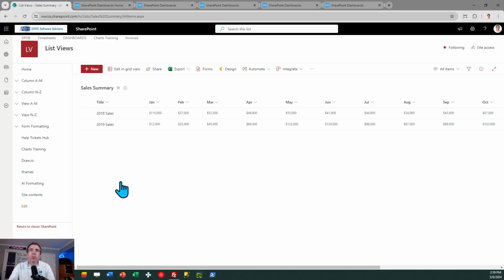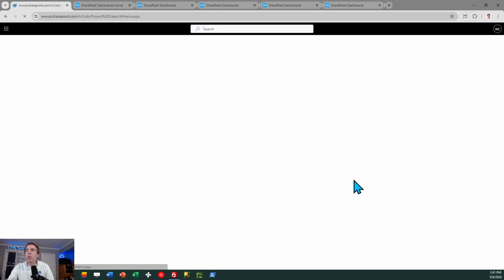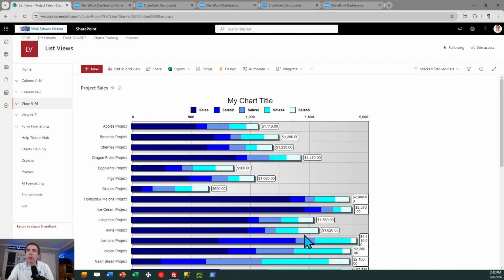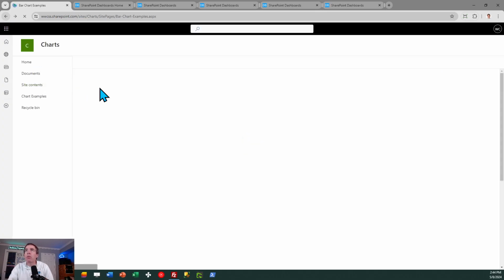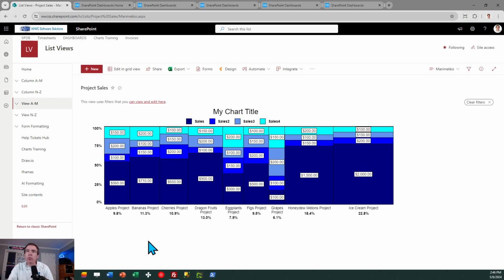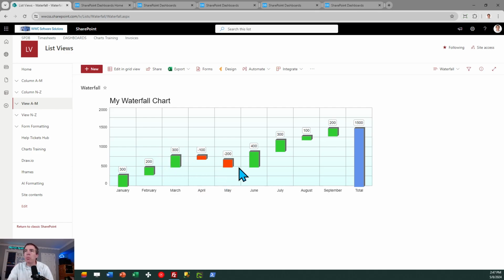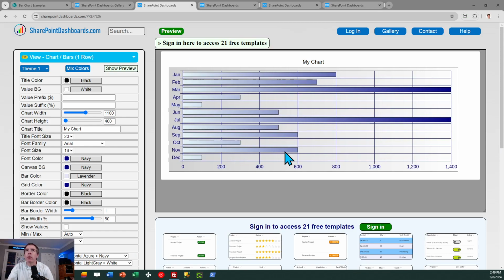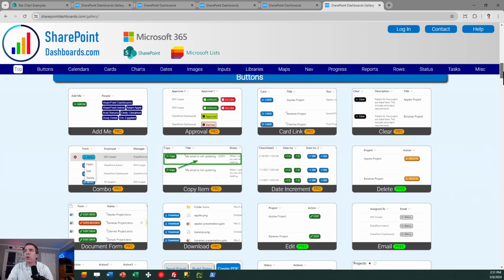SharePoint Bar Charts - 10 examples in SharePoint Online Microsoft Lists Modern View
Learn how to add bar charts to your modern SharePoint list views. These templates are available here: